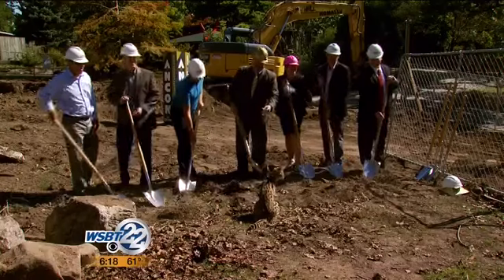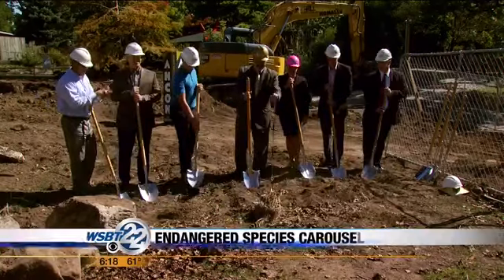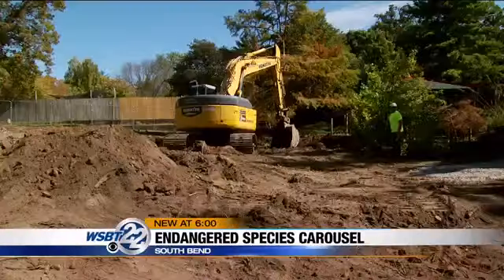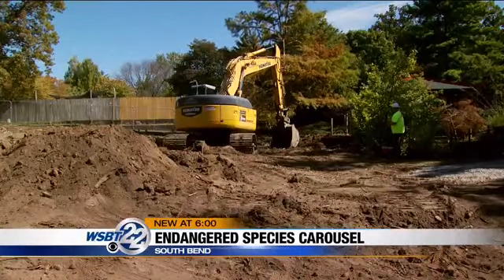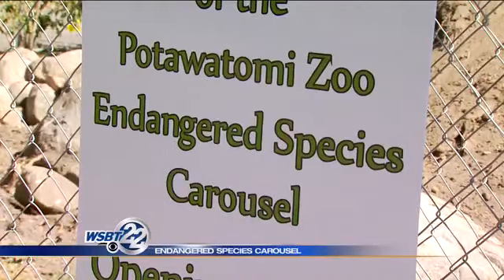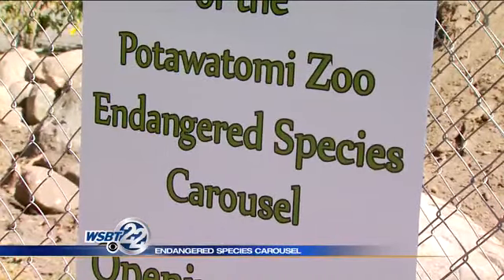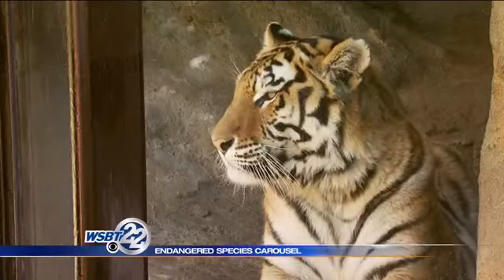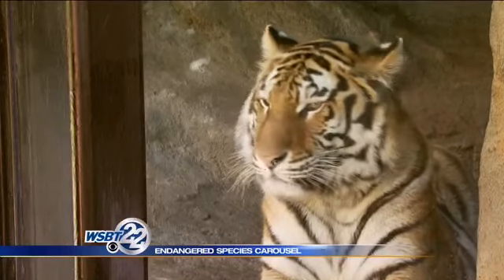Potawatomi Zoo breaks ground on endangered species carousel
The Potawatomi Zoo broke ground today on a new addition. Construction is now under way for the zoo's Endangered Species Carousel. _________________